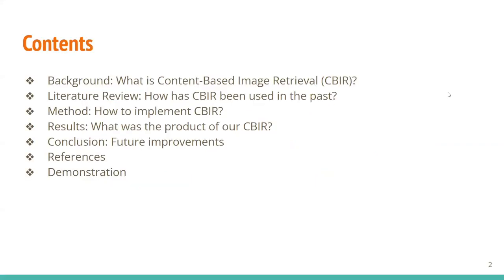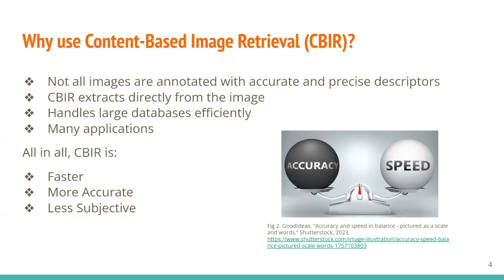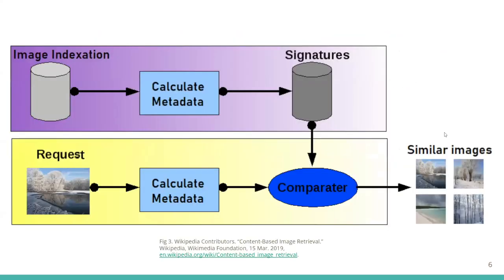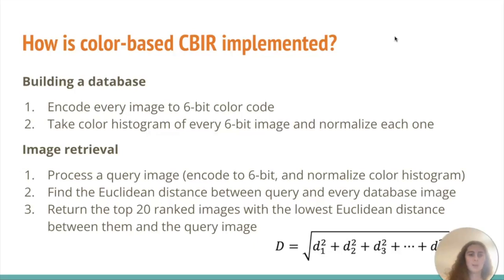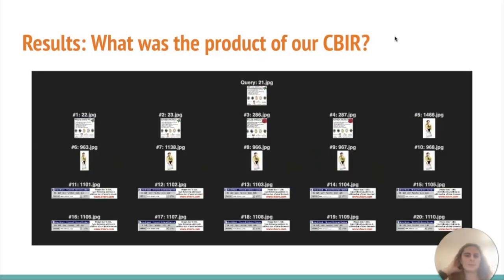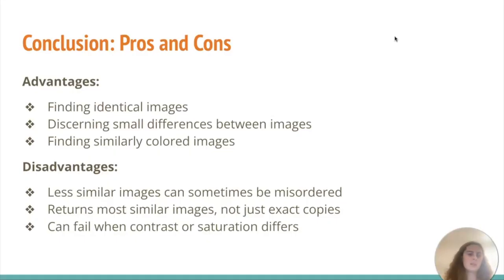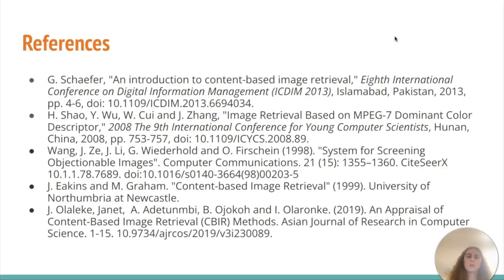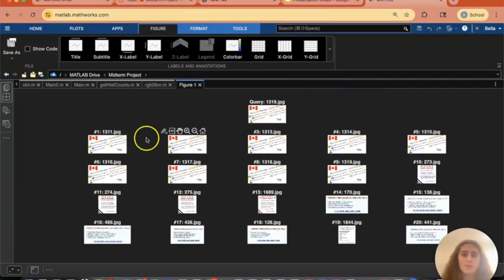CMSC 630 Midterm - Cubi Nguyen + Bella Bitner